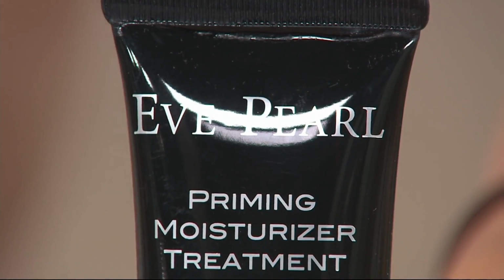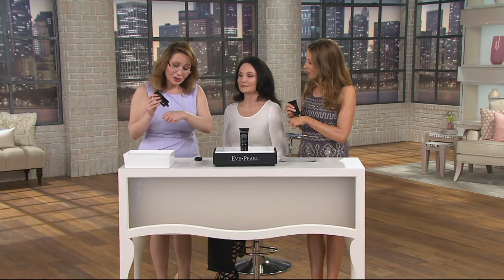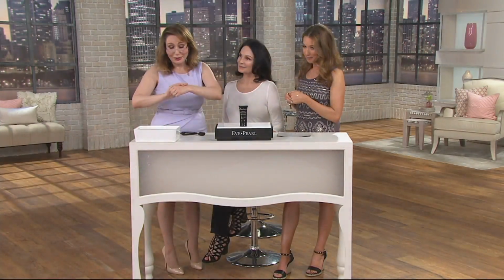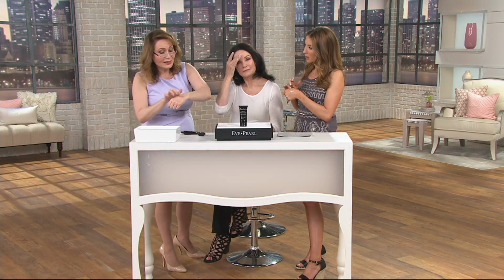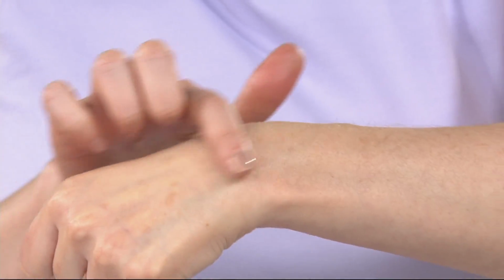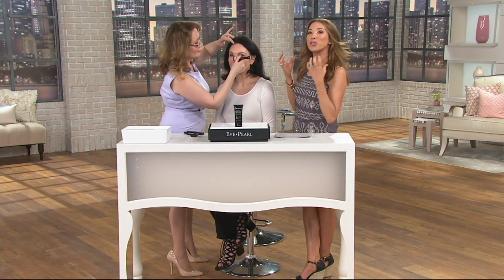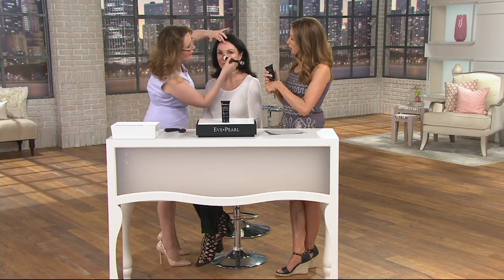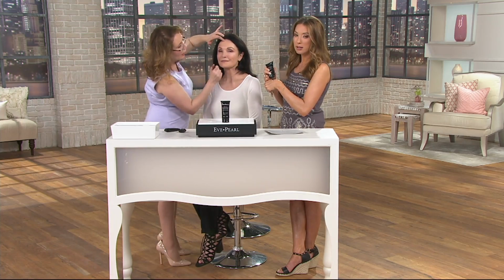EVE PEARL Priming Moisturizer Treatment on QVC